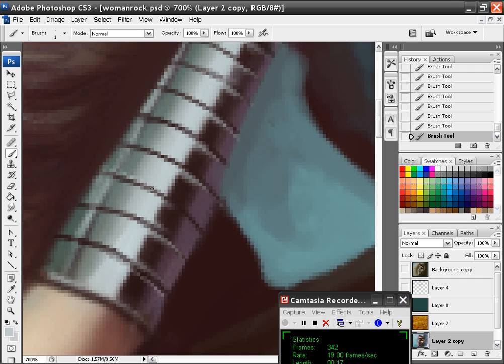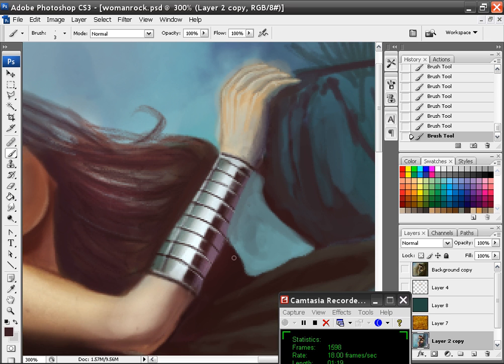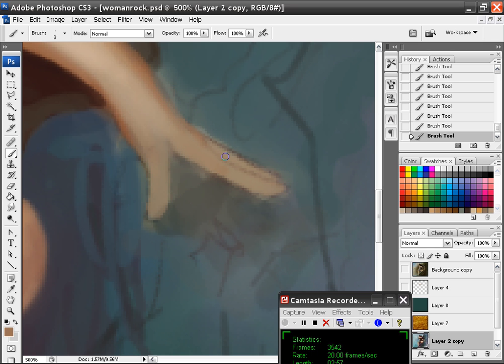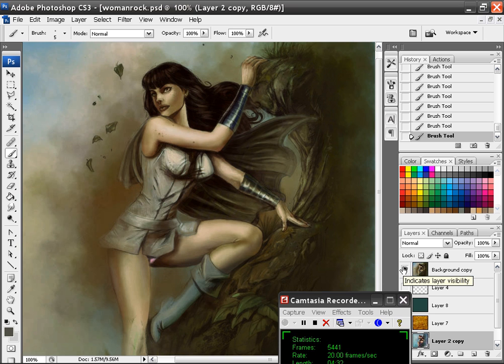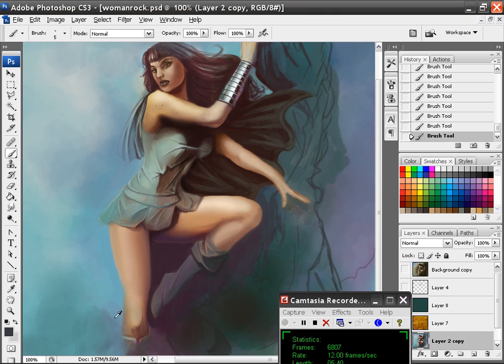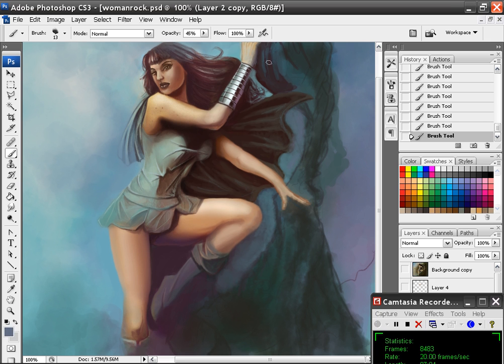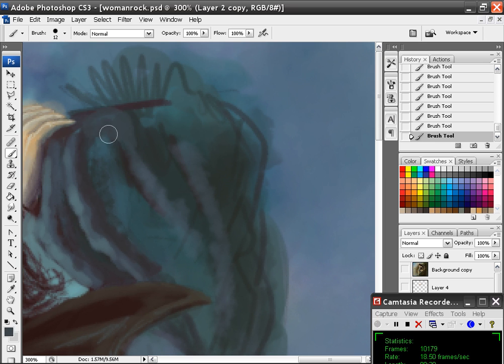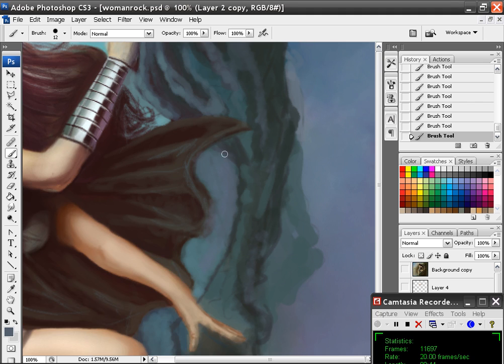How to paint with photoshop series 17